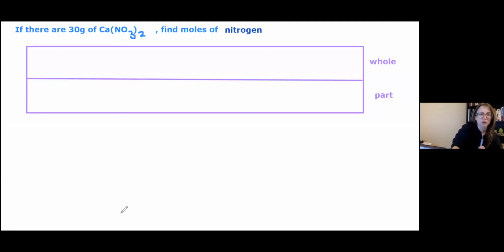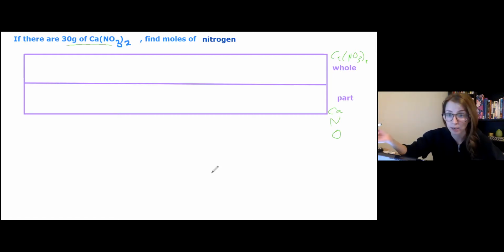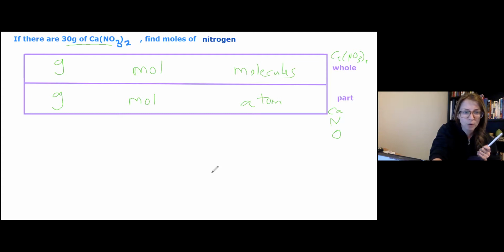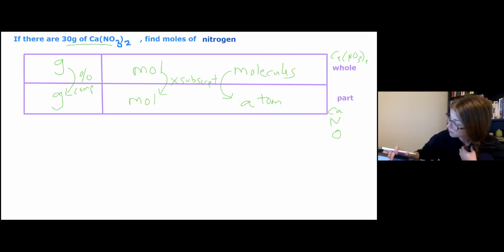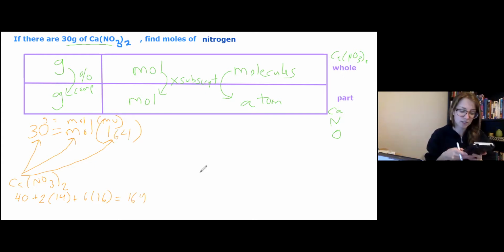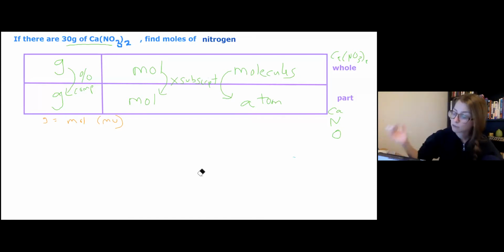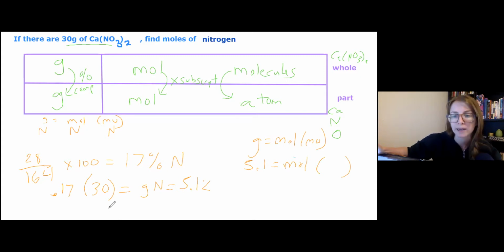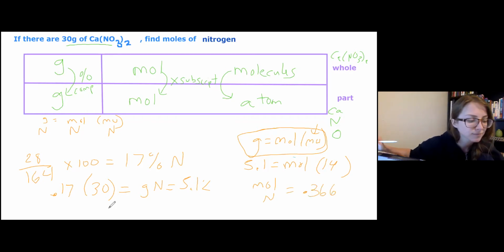Moles: Whole to Part follow up